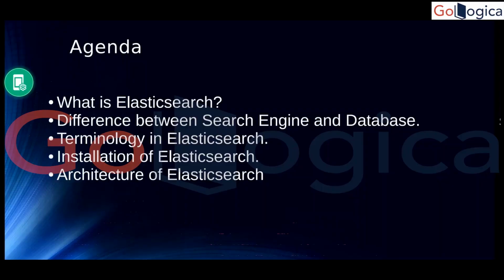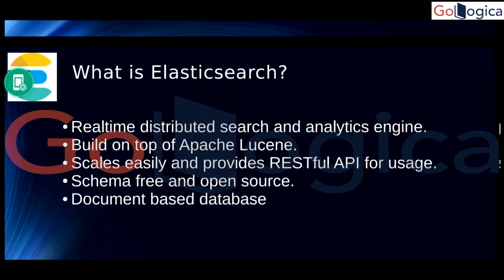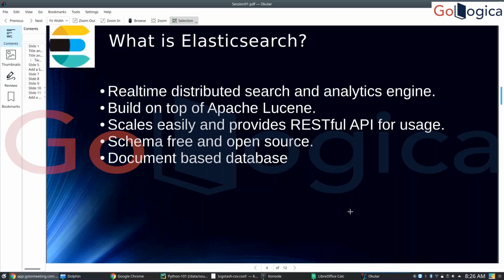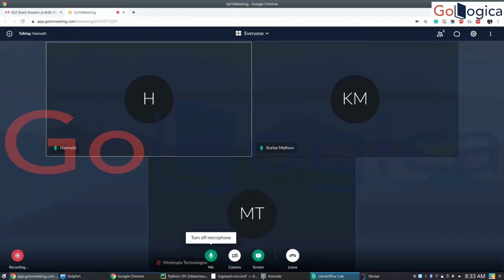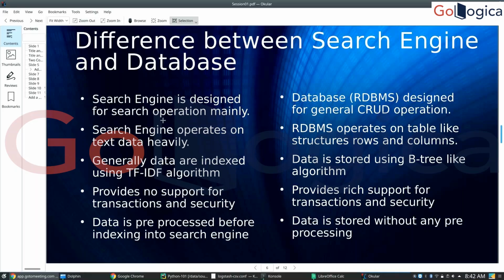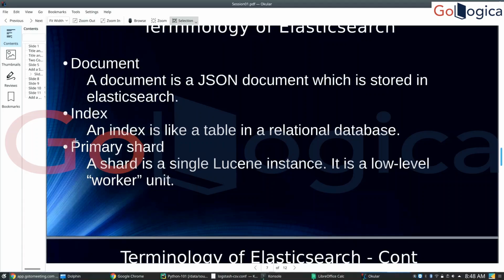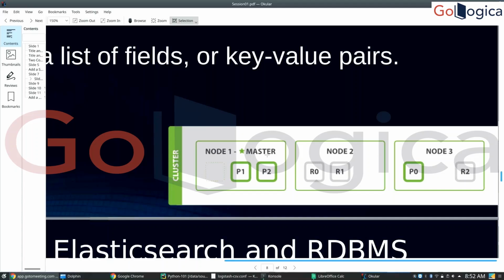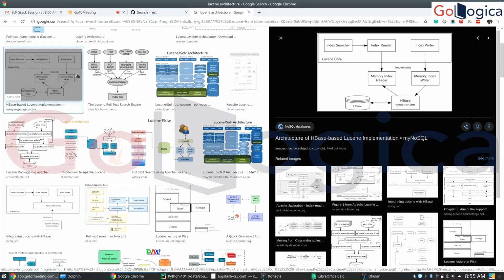ELK Stack | Demo Session | GoLogica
Welcome to the GoLogica in-depth ELK Stack Demo Session! 🚀

In this session, we delve into the world of ELK Stack (Elasticsearch, Logstash, and Kibana), the powerful trio that forms the backbone of real-time data monitoring and analysis. Whether you’re a beginner or an experienced professional looking to enhance your skills, this demo provides a clear and practical introduction to ELK Stack and its key components.

What You'll Learn:

• Overview of ELK Stack: Understanding Elasticsearch, Logstash, and Kibana.
• Introduction to Elasticsearch and its role in indexing and searching data.
• Logstash basics: How to collect, parse, and transform data from various sources.
• Hands-on demonstration of Kibana: Visualizing and analyzing data.
• Real-world use cases of ELK Stack for monitoring and logging.
• Best practices for setting up and optimizing your ELK Stack environment.

• IT professionals looking to implement powerful data monitoring solutions.
• Data analysts and engineers seeking to enhance their data visualization skills.
• Developers and system administrators interested in learning about logging and analytics.
• Is anyone curious about mastering the ELK Stack for better data insights?

👍 Enroll for GoLogica SAP VC Training

📕 How do I monitor my web server with the ELK Stack?  ➡